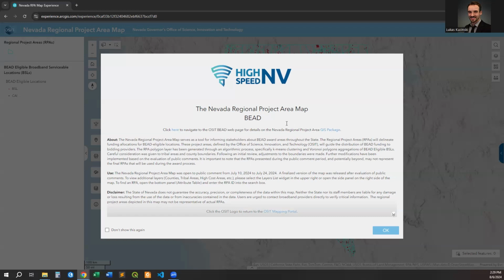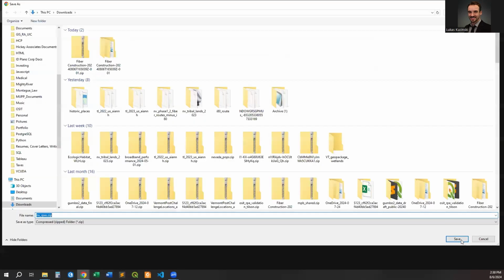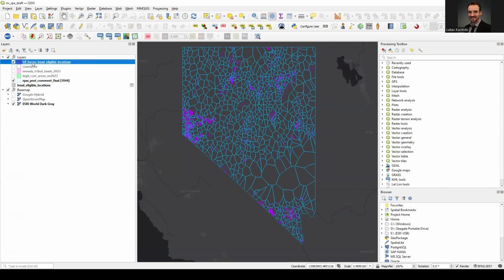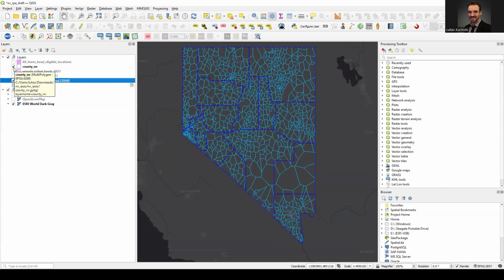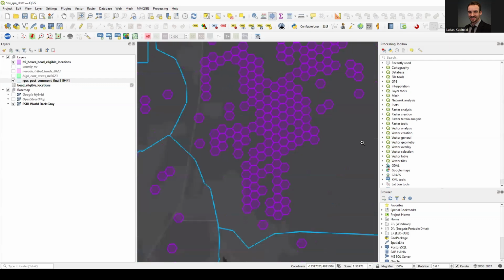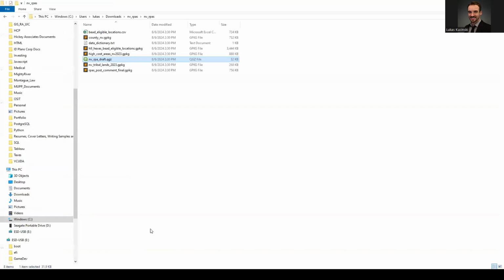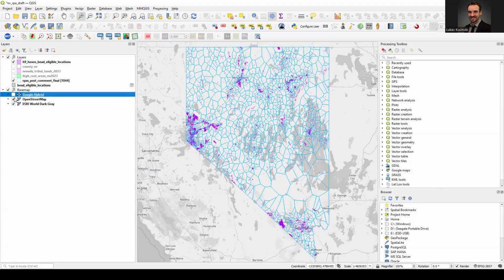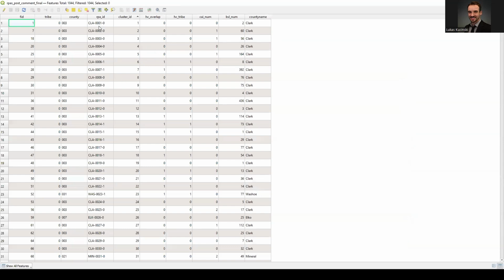Nevada Regional Project Area GIS Package Technical Assistance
The Nevada Governor’s Office of Science, Innovation, and Technology (OSIT) has released the Nevada Regional Project Area Map.  As described in its Initial Proposal Volume I, OSIT conducted a Challenge Process to determine which locations would be eligible for BEAD funding.  As described in its Initial Proposal Volume II, OSIT has grouped unserved and underserved locations and eligible Community Anchor Institutions (CAIs) into Regional Project Areas (RPAs).  OSIT will conduct a fair, open, and transparent subgrantee selection process to allocate funding to winning applicants to serve all the locations within an RPA.   The Nevada Regional Project Area Map is designed to visualize the RPAs across the state. Defined by OSIT, these project areas will guide the distribution of funding to awardees.

As described in OSIT’s Initial Proposal Volume II, RPAs were generated through an algorithmic process, specifically k-means clustering and the aggregation of BEAD Eligible BSLs as Voronoi polygons. Careful consideration was given to tribal areas and county boundaries. Following an initial review, small adjustments to the boundaries were made. Further modifications have been implemented based on the evaluation of public comments. It is important to note that the RPAs presented during the public comment period may not represent the final RPAs that will be used during the award process and applicants should use the updated information published by OSIT.

To assist interested applicants, OSIT has provided additional information described below to assist with the development of bids.  This information includes GIS data that can be downloaded and imported by applicants and a final list of locations approved by NTIA in .csv format.

The Nevada BEAD RPA GIS Package includes several files that may be used to assist in the planning of proposals. To view the files, it is recommended that the user download the free and open source software QGIS. Once installed, double click the qgz project in the nv_rpas folder to open it. Note that you must first unzip the nv_rpas.zip in order for the gpkg files to properly appear in the QGIS project Layers pane.

The files included are separated into two groups—Layers and Basemap. The Layers group includes the RPA polygons as well as several other polygon layers that may be useful in assessing Broadband Serviceable Location (BSL) clusters, namely County, Tribal Lands, and High-Cost areas layers. An H3 hexbin representation of the BEAD Eligible Locations has also been included. Due to licensing limitations, a point geometry version of the BEAD Eligible Locations cannot be provided. However, a CSV file (bead_eligible_locations.csv) has been included and may be joined to a user’s version of the fabric that is licensed separately. In this way, one can join the location IDs from the CSV file to view exactly where the eligible BSLs are located. The Basemap group simply includes a handful of base layers that can be toggled on or off for visual contrast or other map details.

OSIT is also publishing the Final Classification of BEAD-eligible locations.  This location list can be found as a .csv file named bead_eligible_locations.csv.  The bead_eligible_locations.csv includes only two attributes, location_id and fin_status. The location_id column is an FCC Unique ID for the fabric location. The fin_status column indicates the final status of the BEAD Eligible BSL, with 0 = Unserved, 1 = Underserved, 3 = Underserved in an Enforceable Commitment Area, and 5 = Unserved CAI. These details can also be found in the data_dictionary.txt file included in the GIS Package.